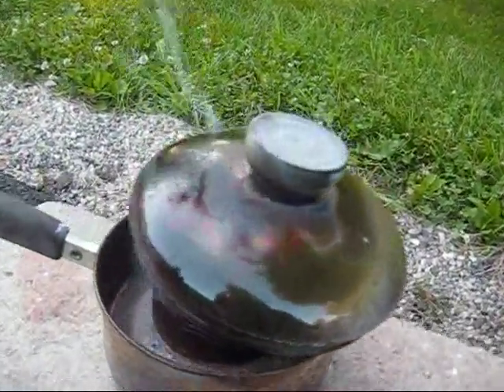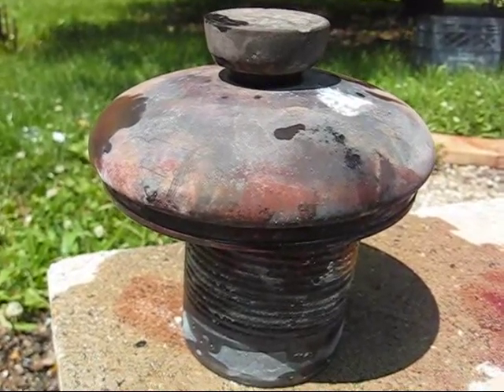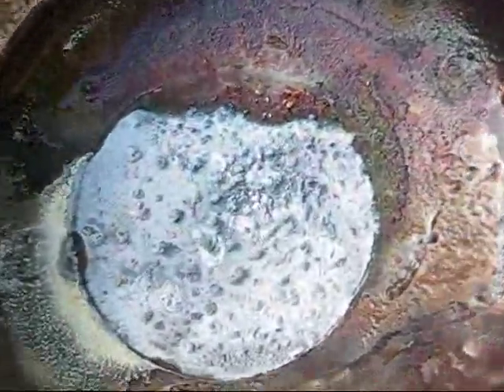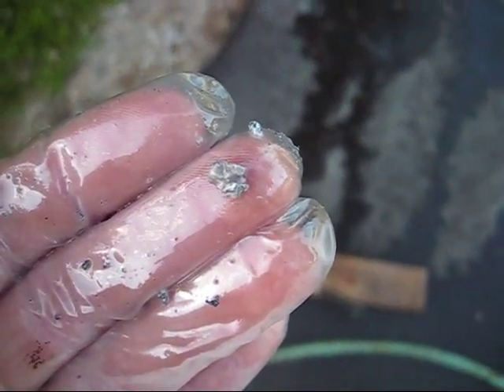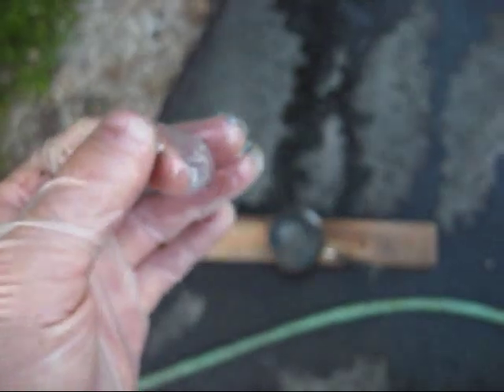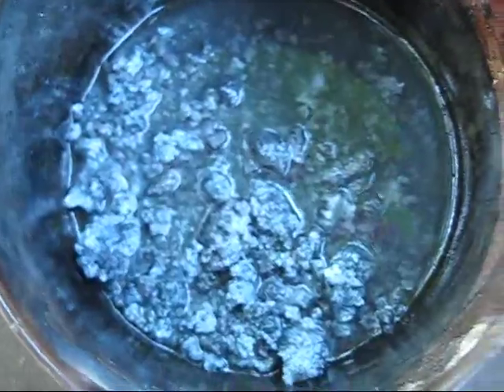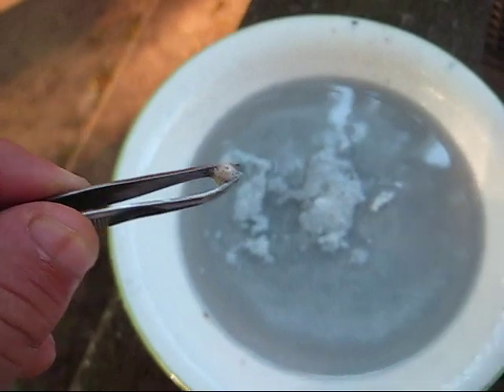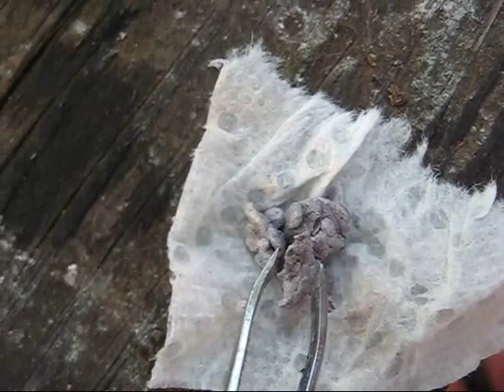Making Sodium Metal - Sodium Extraction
I have dedicated a page on my website to further explain this reaction:

The reaction is as follows: 2Mg + 2NaOH = 2MgO + 2Na + H2

This is my new process of reacting NaOH and Mg in a water cooled soup can for creating elemental sodium. I also show a far from perfect extraction process to remove the sodium from the slag. It accomplishes its purpose, however inefficiently.